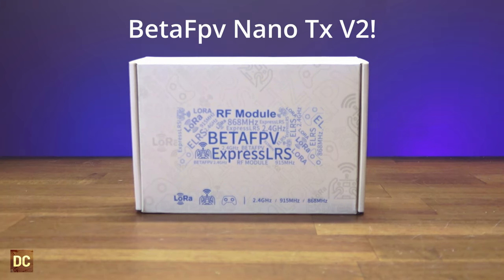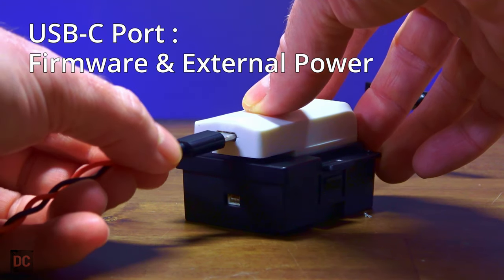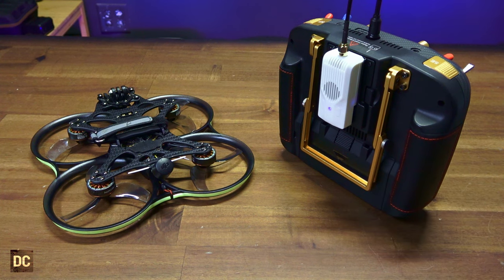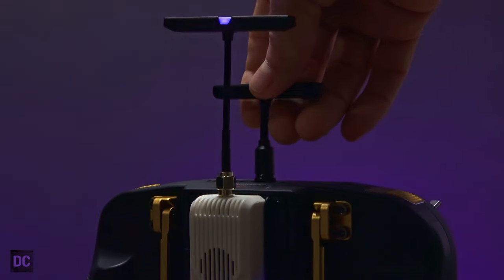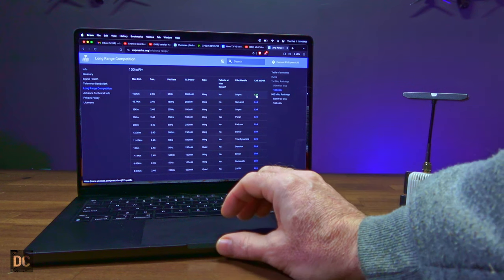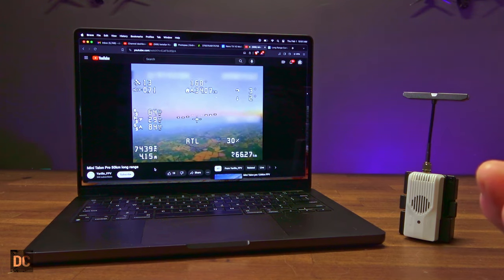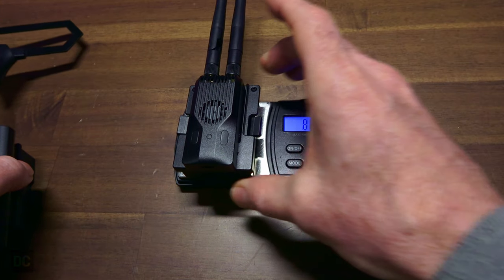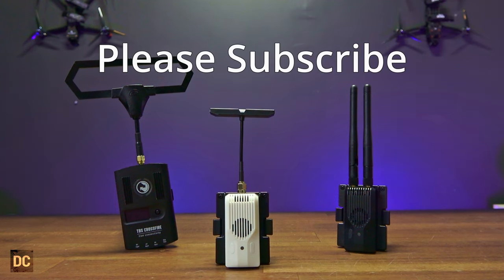Fly 100km+ with this $45 ELRS Long Range Fpv Module! - HOT!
Cheap low cost long range fpv. You can Fly 100km + with the new BetaFpv Nano Tx V2 that supports up to 2w Power on 915mz and comes in 3 versions. Compatible with all popular radios on the market. Review by Justin Davis of Drone Camps RC.